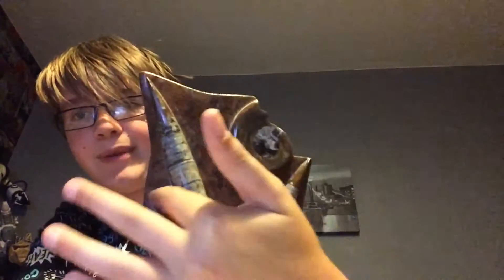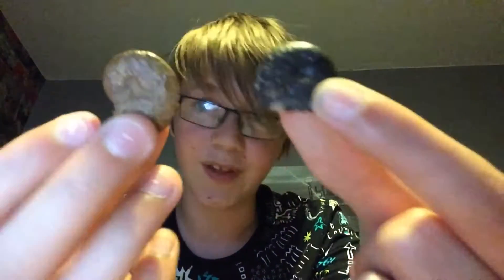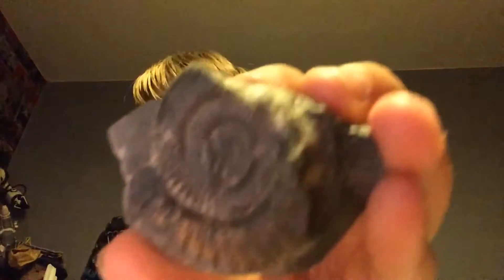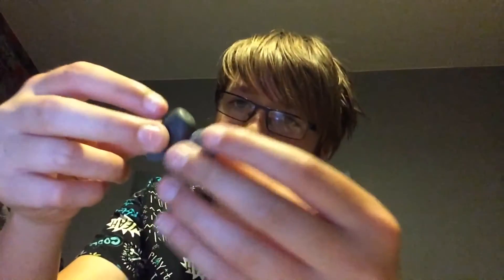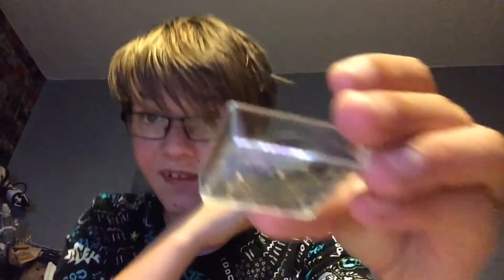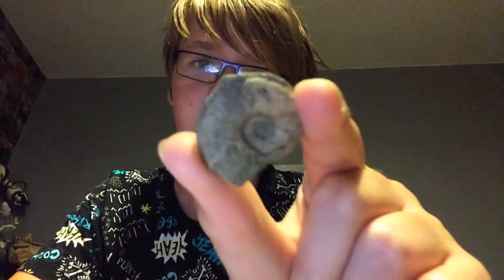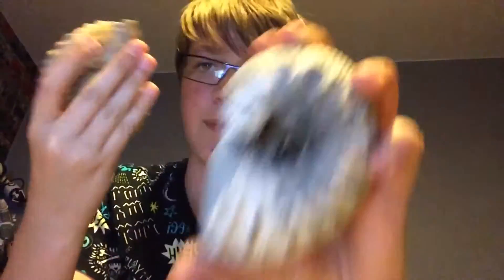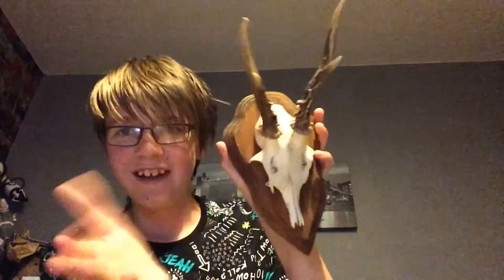Fossil Facts: Whats A Ammonite? STOP WATCHING THIS VIDEO ITS NOT A GOOD VIDEO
so what is an ammonite i here no one ask, well here it is

Make sure you keep up to date
 -Matt Out-